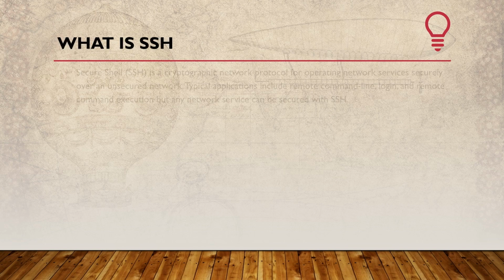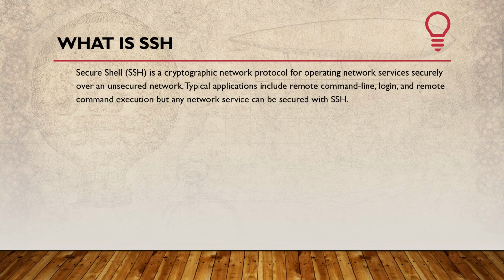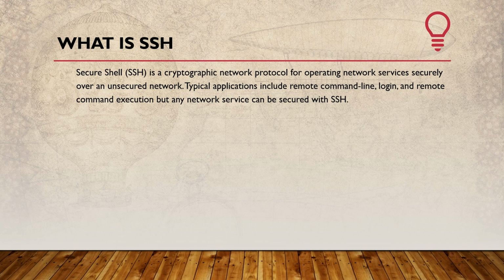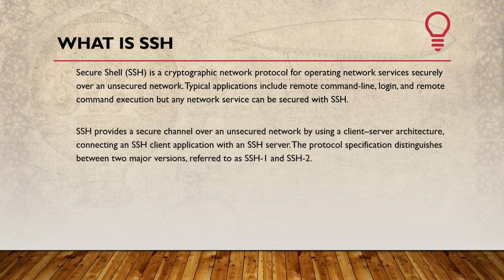TELNET VS SSH in ENGLISH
Brief about TELNET VS SSH